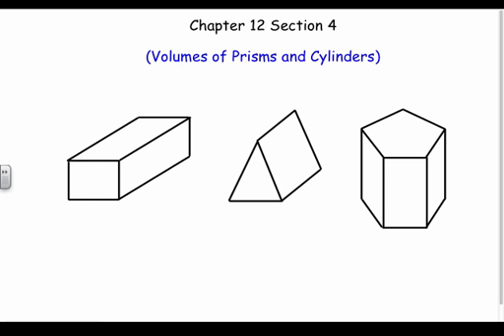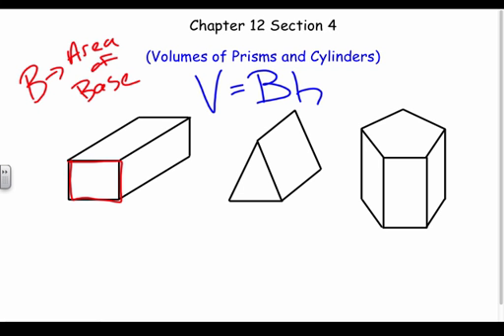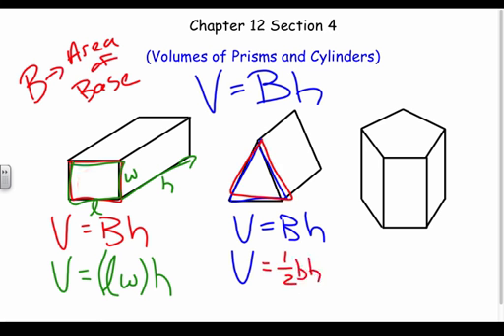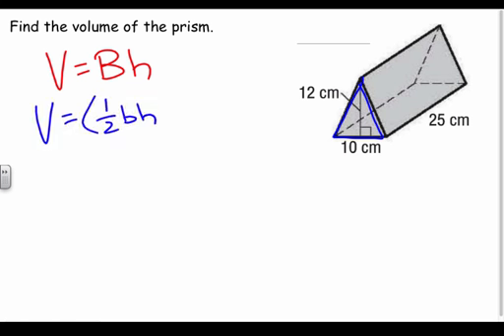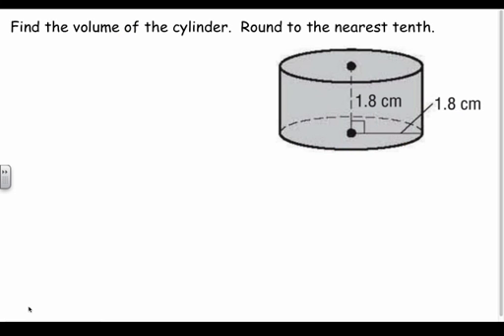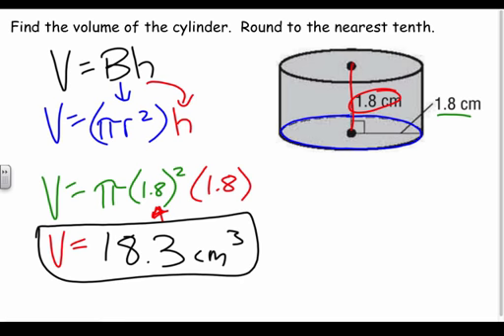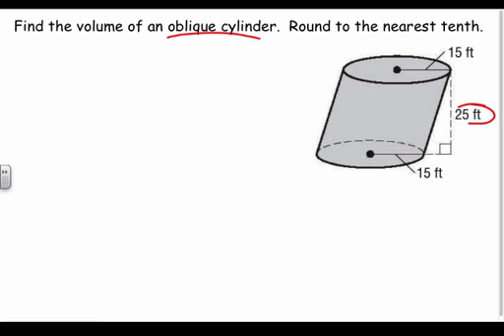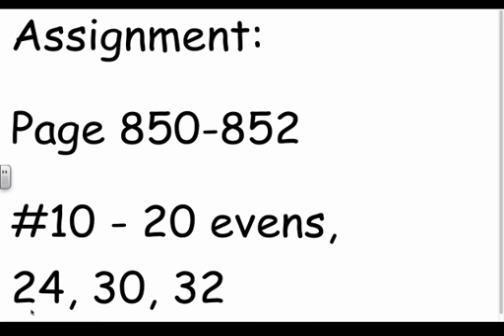Geometry - Volume of Prisms & Cylinders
Geometry lesson over Volume of Prisms and Cylinders